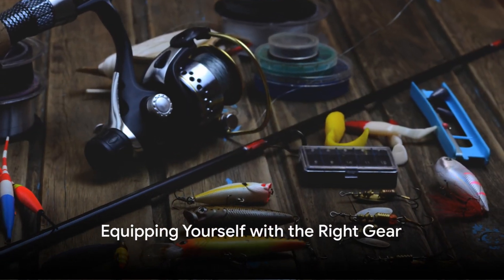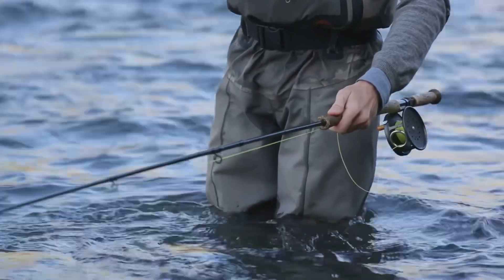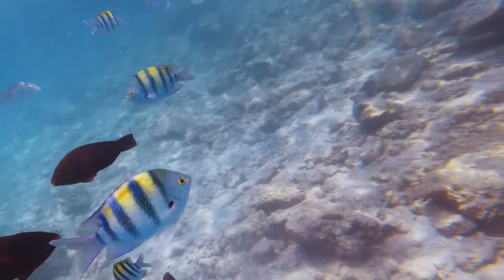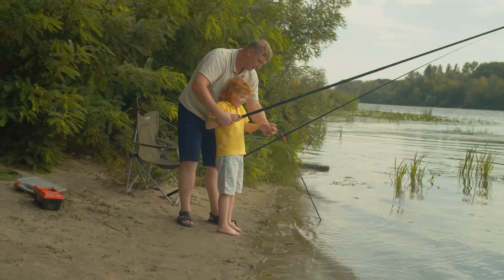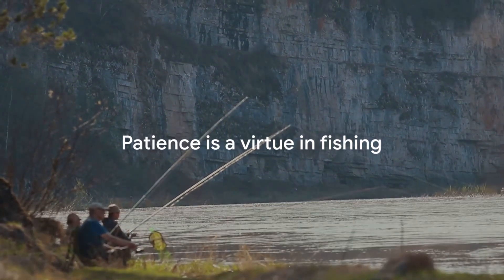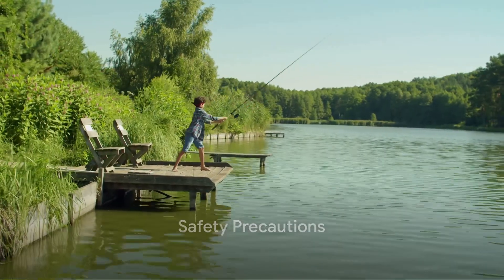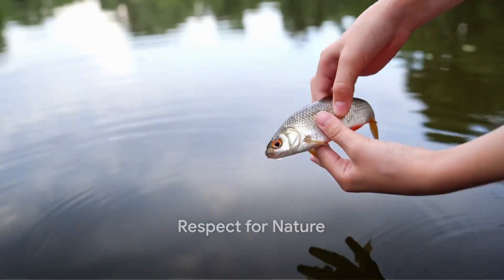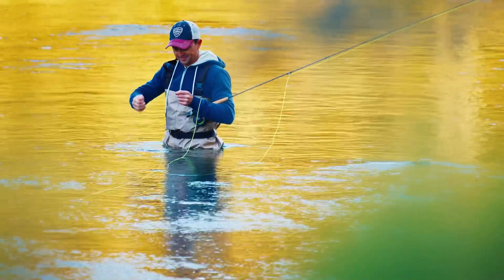Basics of Fishing